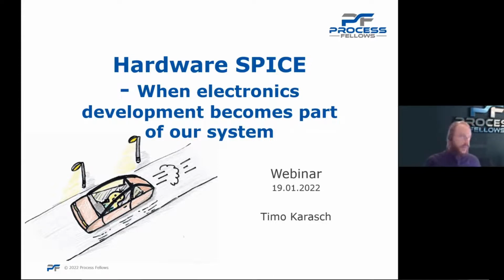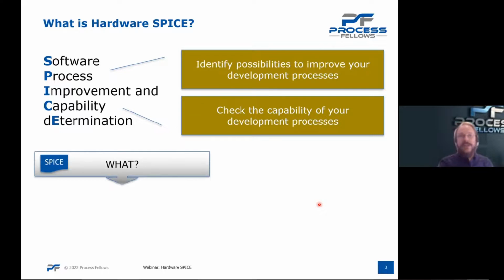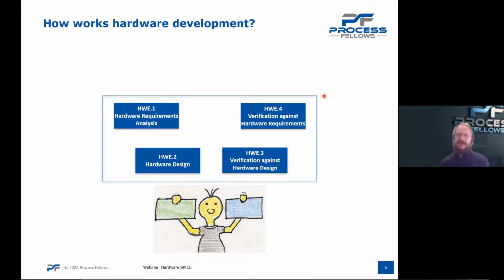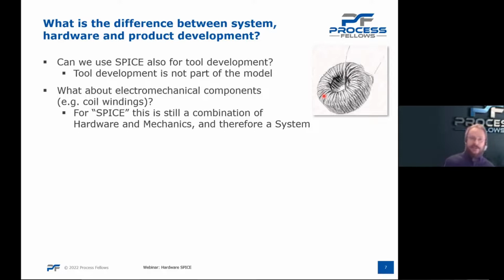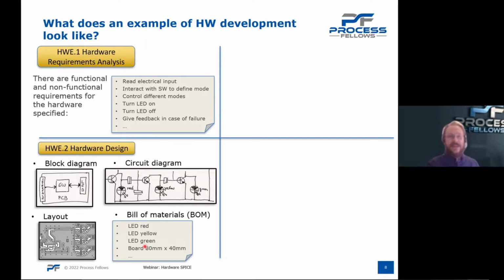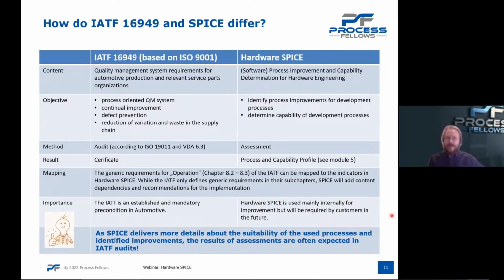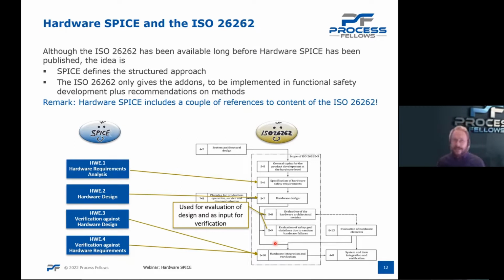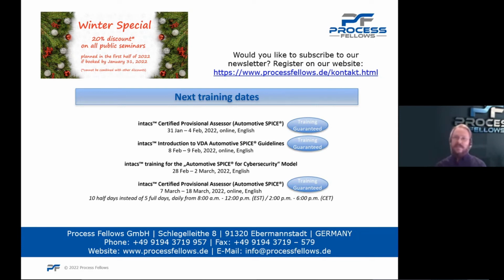Process Fellows Webinar "Hardware SPICE", 2022-01-19, English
Hardware SPICE - When electronics development becomes part of our system

Wait, hasn't the development of electrics and electronics always been part of our systems? In principle yes, but the development was largely self-sufficient and the existing interfaces were often neglected. However, as our systems are becoming more and more complex, and both the consideration of the interfaces and the synchronization of development become more and more important, we have to change our way of thinking. Hardware SPICE regards the development of electrics and electronics as part of such systems and is intended to help bring structure and maturity to this development. This enables the maturity of complete systems to be viewed and assessed and prepares us for the challenges of safety and security. In this webinar we want to take a look at the Hardware SPICE standard and get to know how it can be helpful to us in the future.

Speaker: Timo Karasch